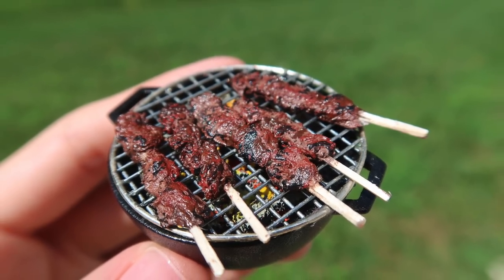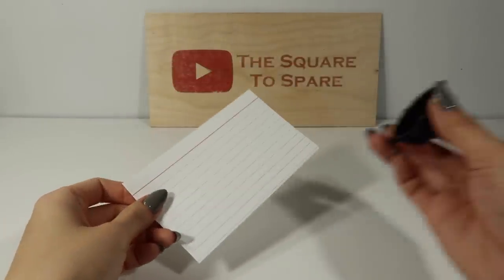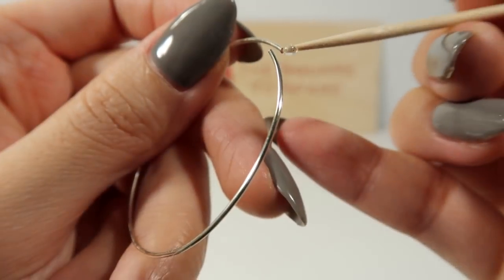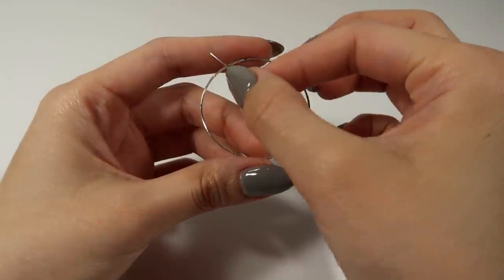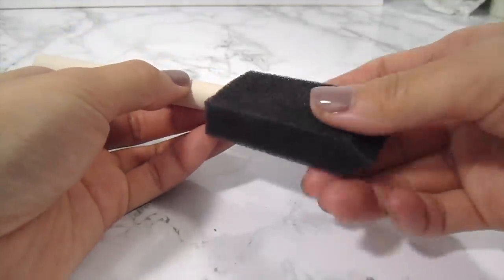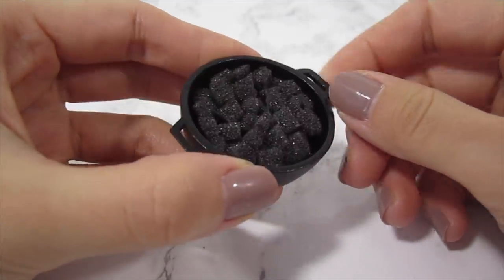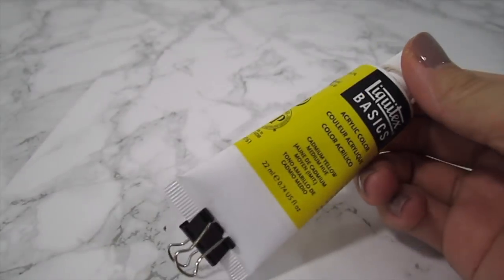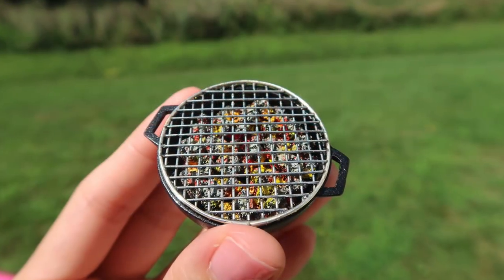DIY Miniature - Charcoal Grill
Hi guys! Today’s tutorial is on how to create a miniature charcoal grill. I was inspired to make this after eating at a Yakiniku restaurant in Tokyo. I hope you guys like it! Also, please let me know if you’d like a more in-depth tutorial on how to create food related minis :)

✏ Equipment I use:
Canon G7X Camera

✏ Products used in video:
20 Gauge Jewelry Wire
Wood Coffee Stirrers (used for skewers)
Metal Shears
E6000 Glue
FrogTape Painter’s Tape